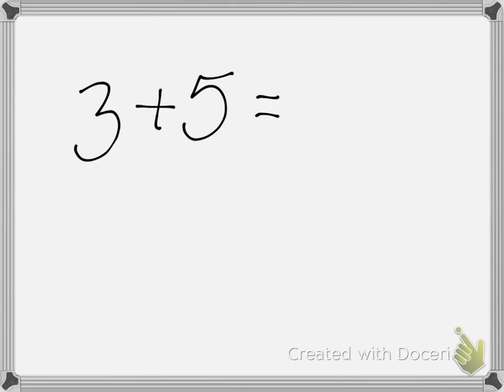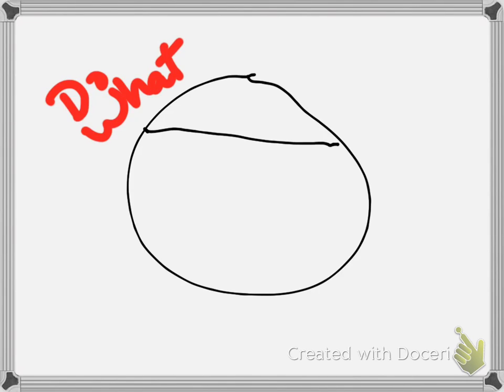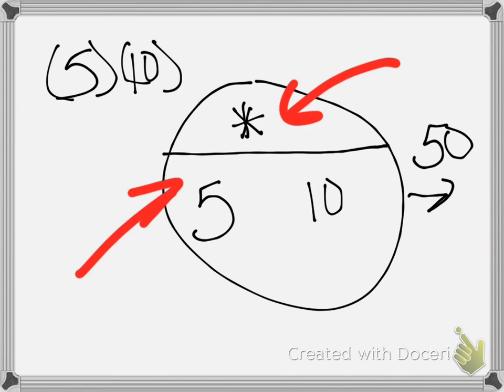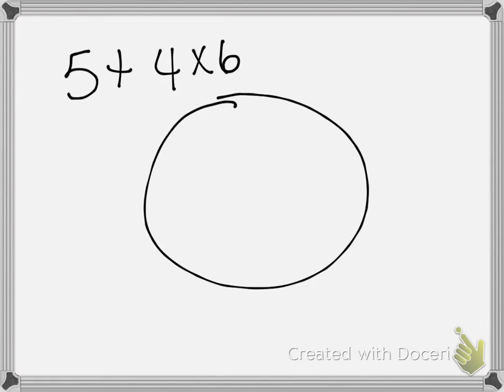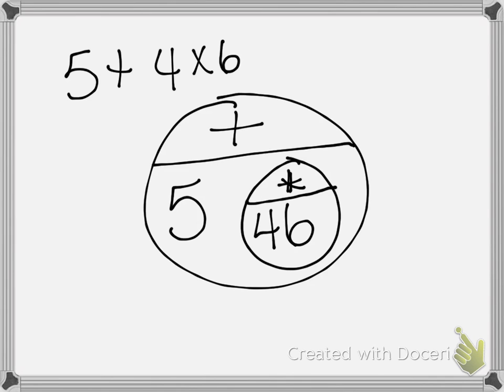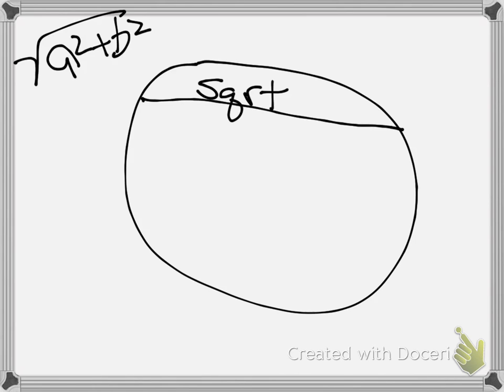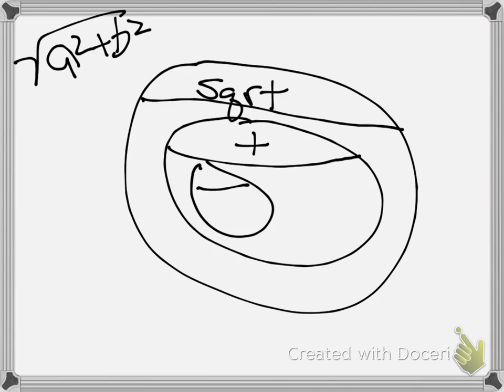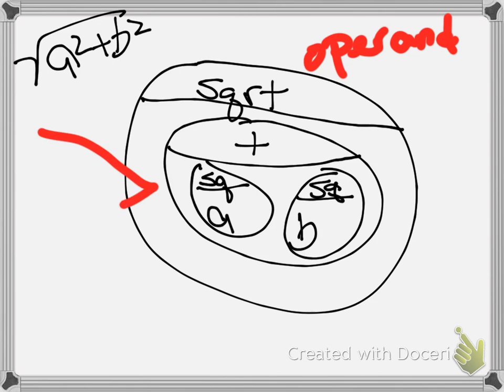Circles of Evaluation